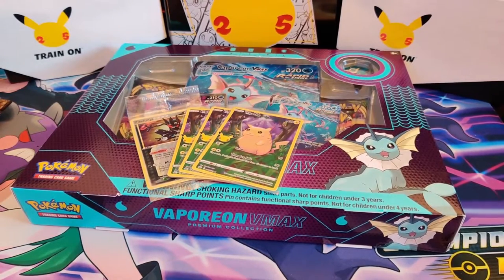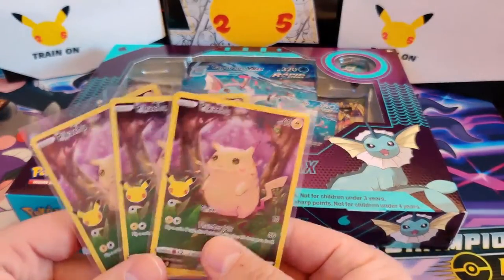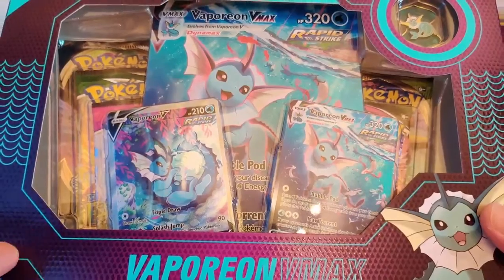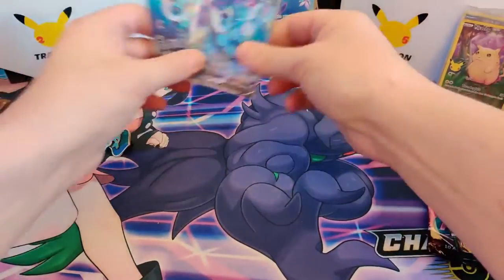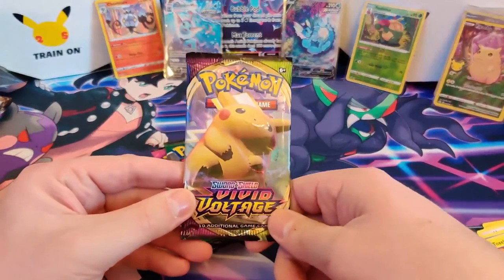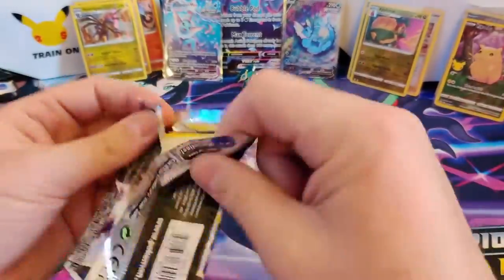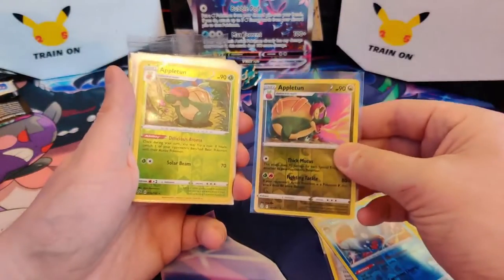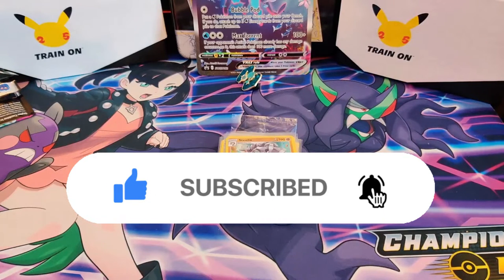Play Buys #41 Vaporeon VMAX Premium Collection Box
Today we break a Vaporeon VMAX Premium Collection Box and lets see what we pull